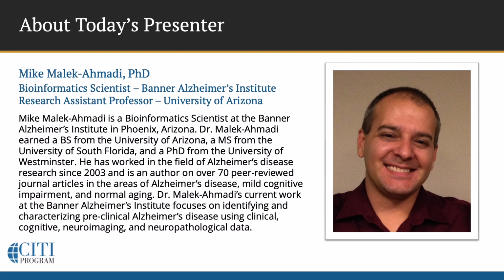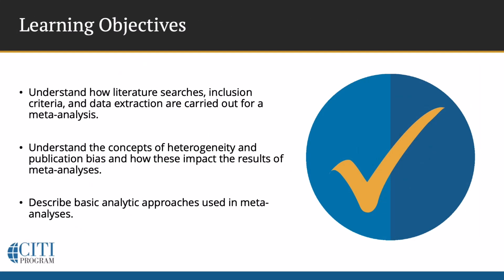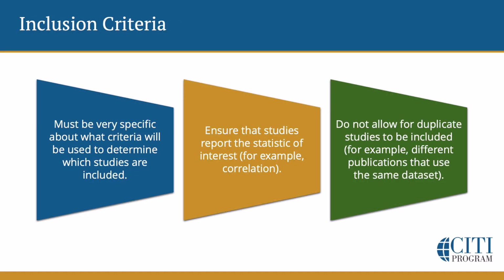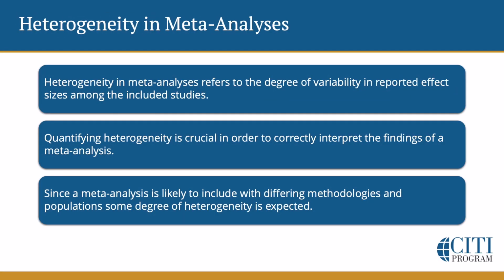CITI Program Webinar Demo - Introduction to Meta-Analyses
Meta-analyses represent one of the highest standards of scientific evidence and can have significant impacts in various fields or therapeutic areas. This webinar provides a general overview of the methods and analytic techniques used in meta-analyses. Literature search strategies, inclusion criteria, and data extraction approaches are discussed first. This is followed by explanations of how between-study differences and publication bias are quantified. Examples from published meta-analyses are used to demonstrate the various elements covered in the webinar.

Learning Objectives:
- Understand how literature searches, inclusion criteria, and data extraction are carried out for a meta-analysis.
- Understand the concepts of heterogeneity and publication bias and how these impact the results of meta-analyses.
- Describe basic analytic approaches used in meta-analyses.

Presented by: Michael Malek-Ahmadi, PhD – Banner Alzheimer’s Institute; University of Arizona College of Medicine-Phoenix